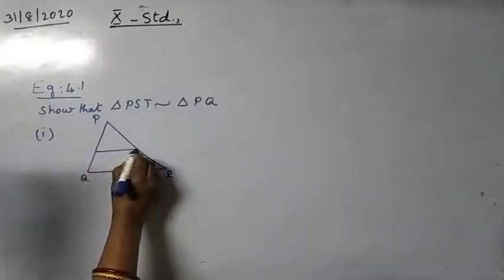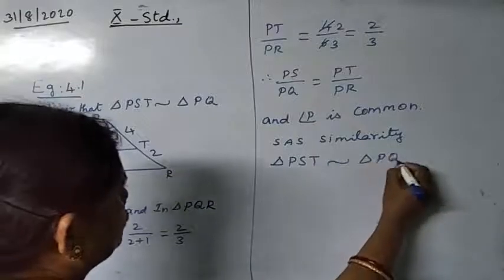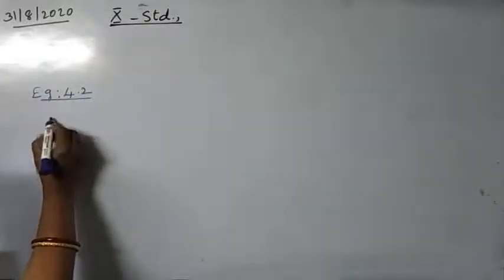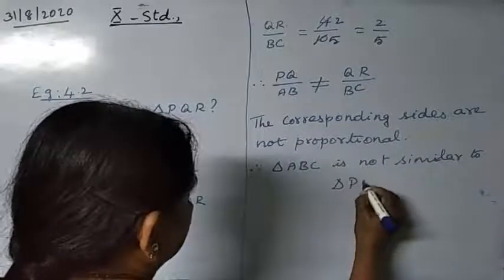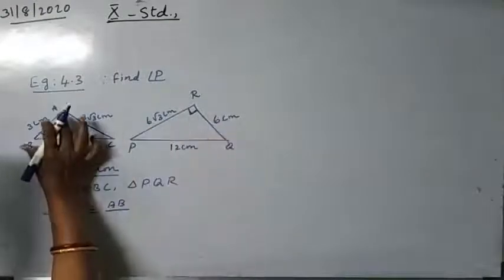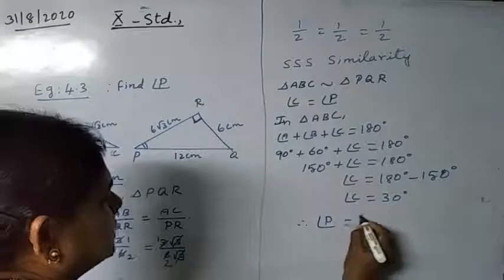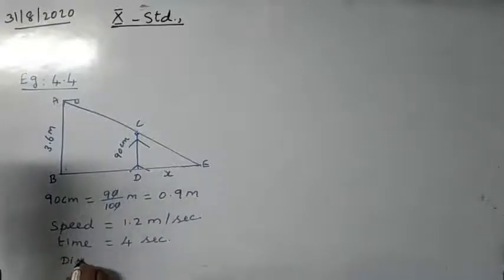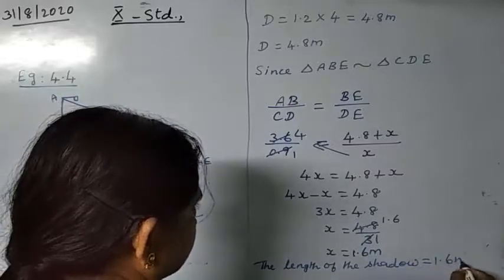Geometry Class X chapter 4 example(4.1-4.4)